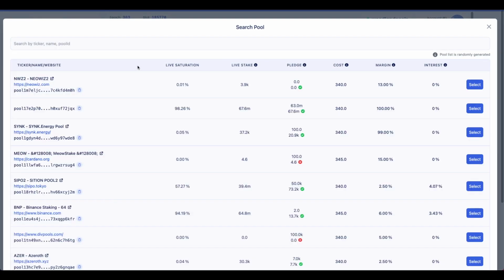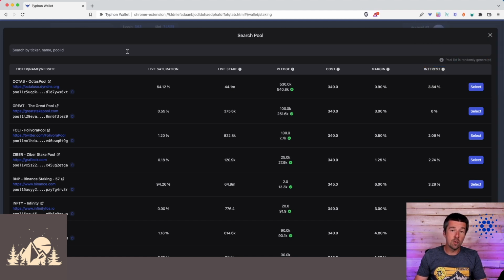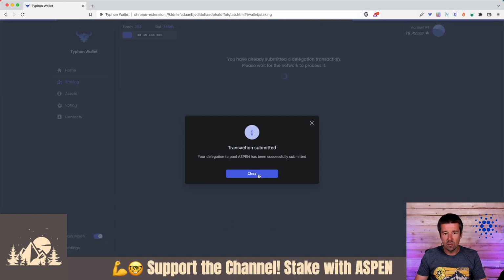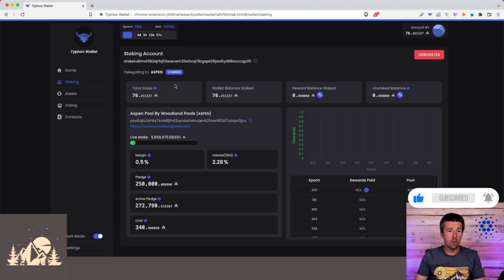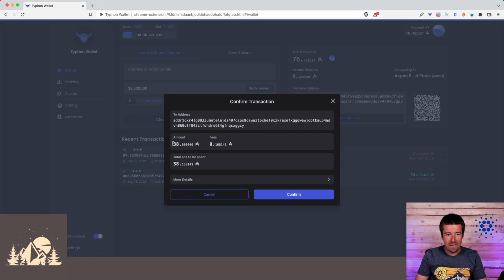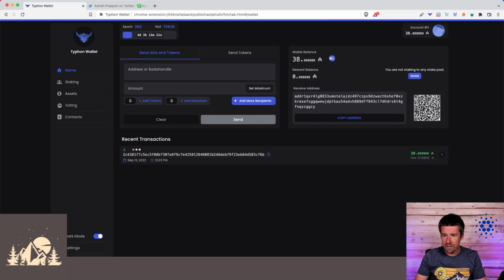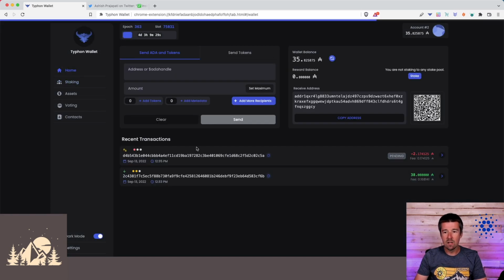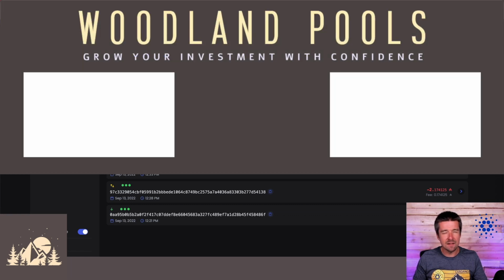Delegate to MULTIPLE Stake Pools using Typhon Wallet!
Let's take a look at how you can delegate to one (or multiple!) Stake Pools using the Typhon Wallet! It's an easy process, and you can set the exact amount you want to delegate to as many pools as you'd like!

Timestamps:
0:00 - Intro
0:14 - Delegate to 1st Stake Pool
1:28 - Delegate to 2nd Stake Pool
3:23 - Confirm Delegations & Next Steps